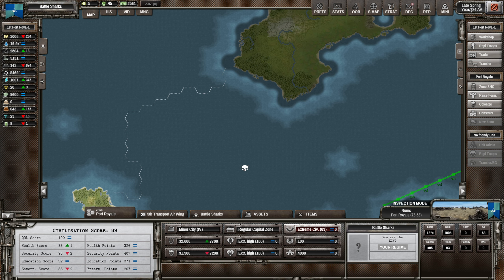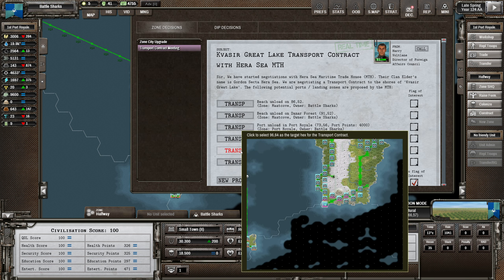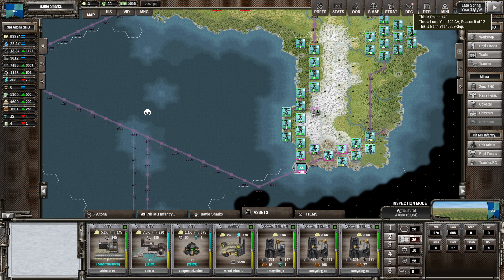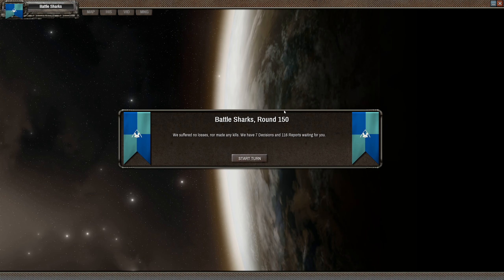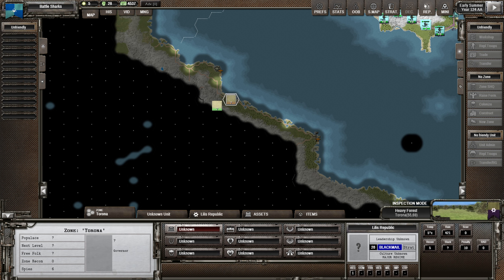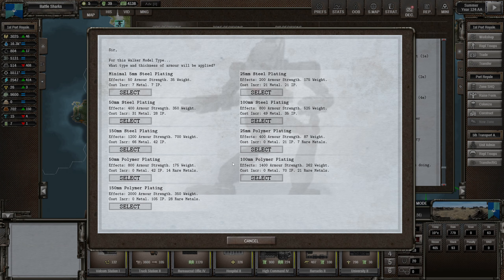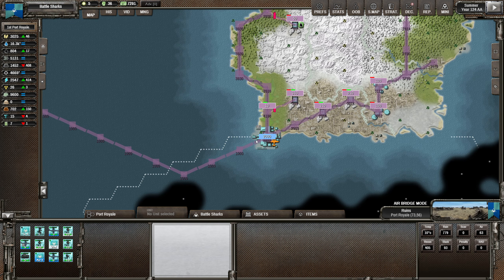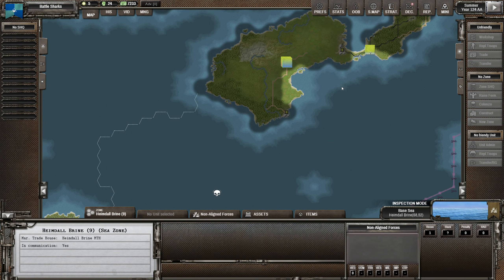BATTLEMODE Plays: Shadow Empire Oceania | Water World | Ep. 052 - Solarion State are the Target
Shadow Empire is my favourite strategy game, a masterpiece 4X/Wargame hybrid from VR Designs, published by Matrix. In this new series, I ramp the difficulty up to Extreme and play on what I expect to be a fairly difficult planet in the hopes of testing the AI out properly.

explorminate.co